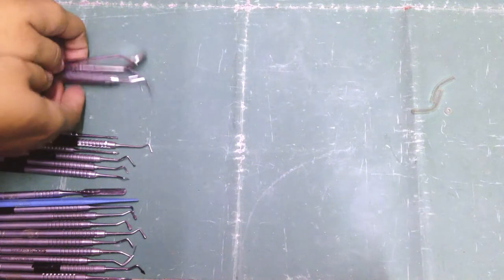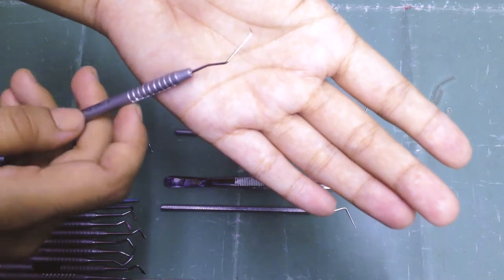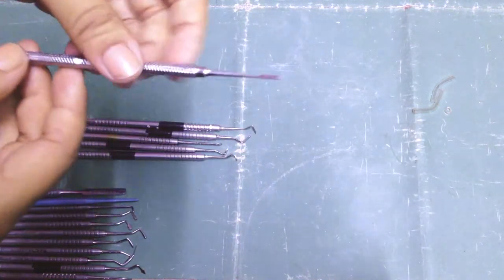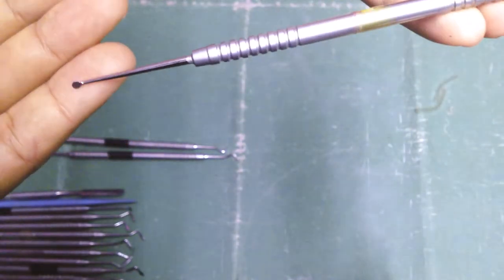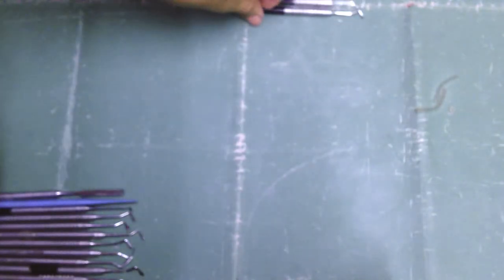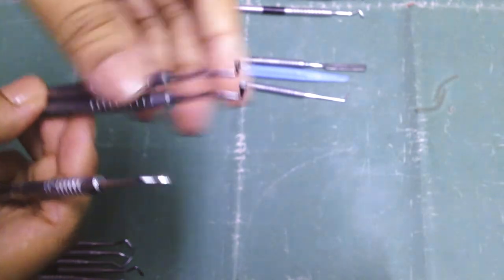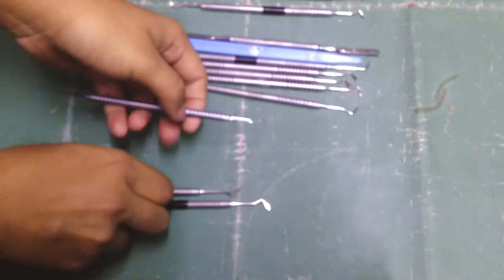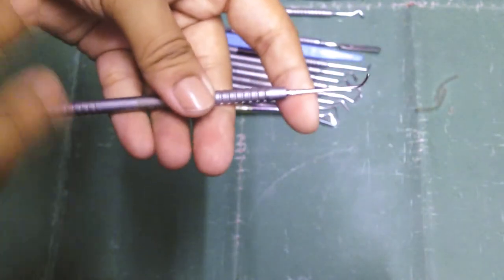Instruments of GDC (conservative kit) || Dental Stuffs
Here we have mentioned the names of instruments of GDC with their basic classification. This might be especially helpful in preclinical. Hope it helped.